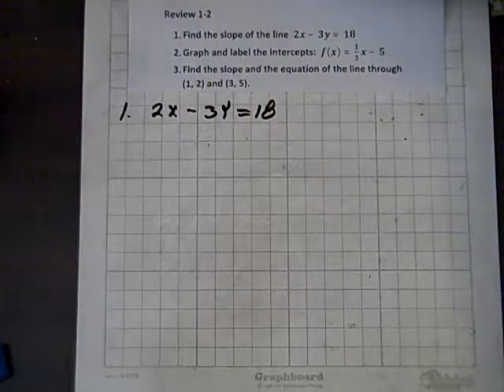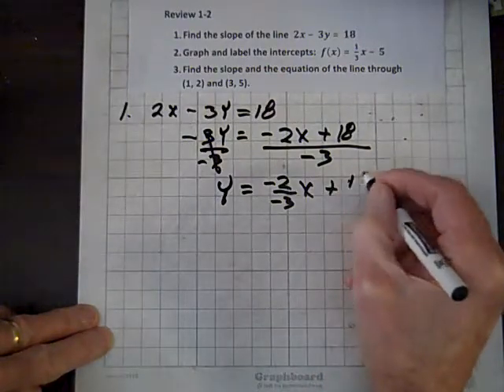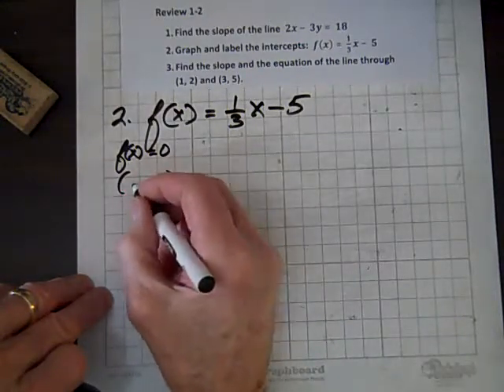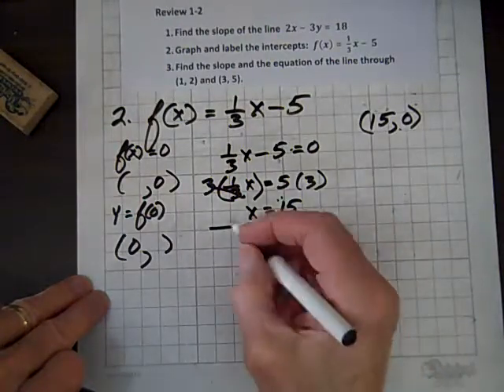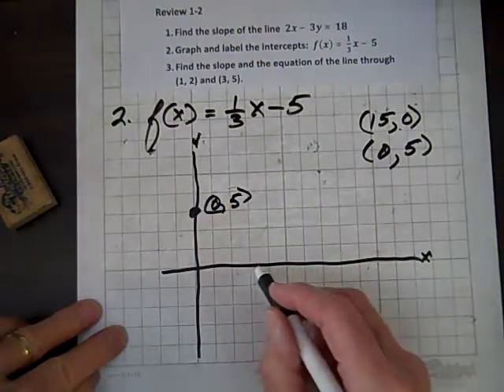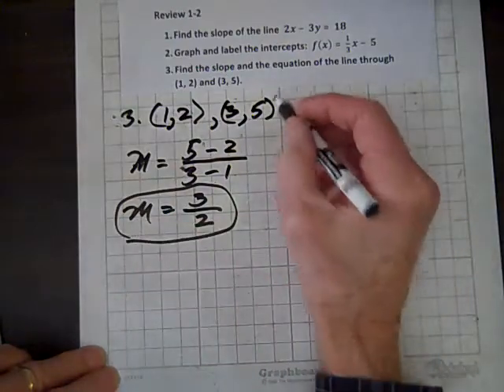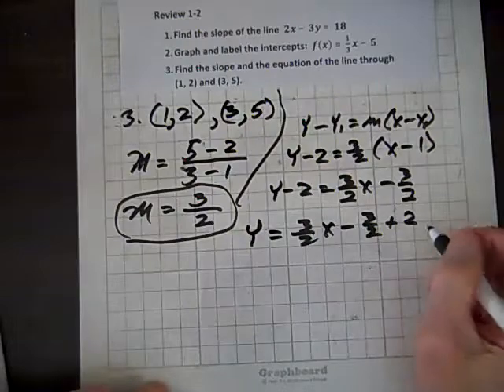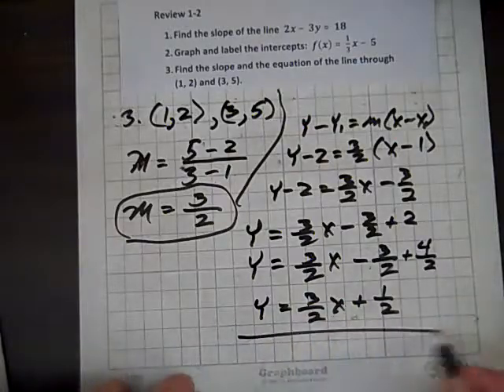Survey of Calculus Review 1 2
Graphs and Lines